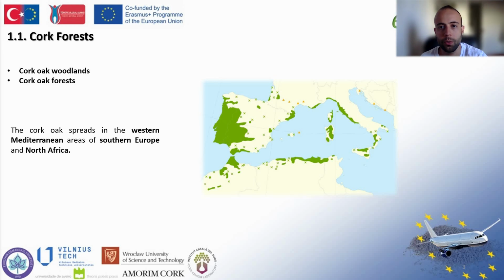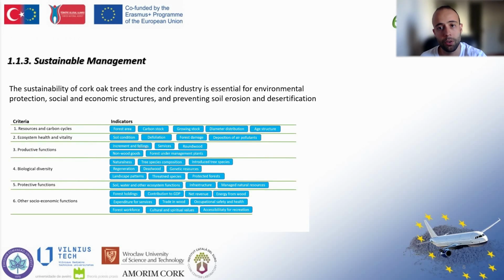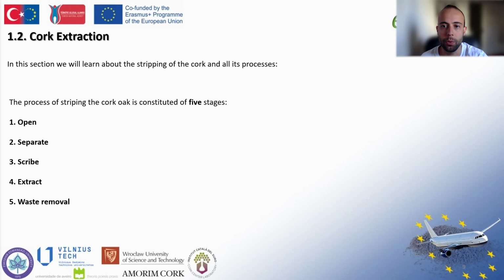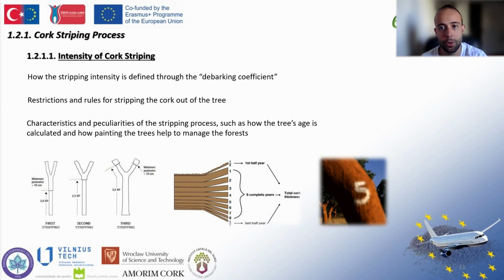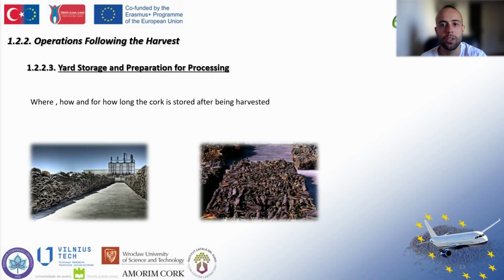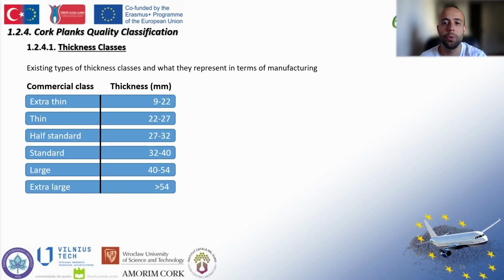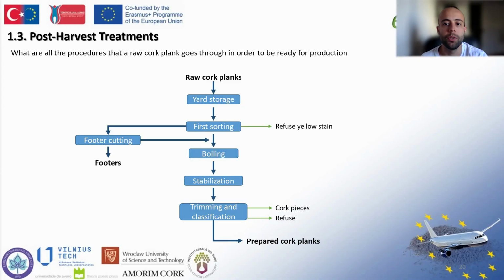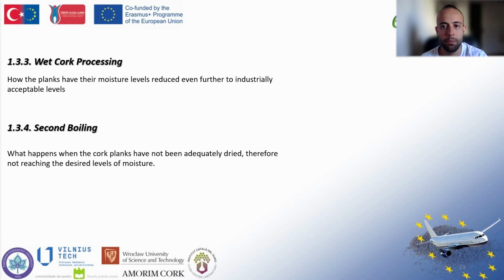Modul 1 Video Presentation 3 lesson review